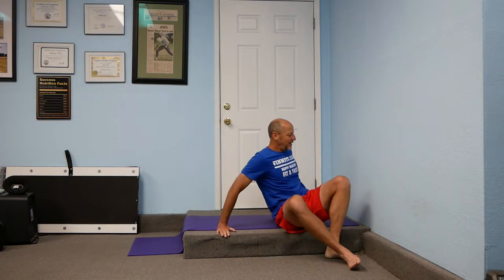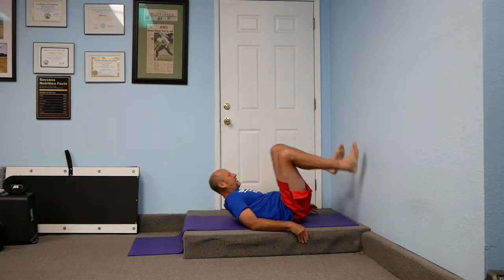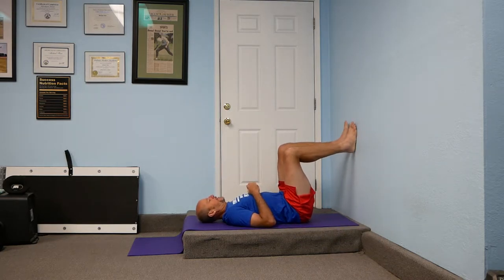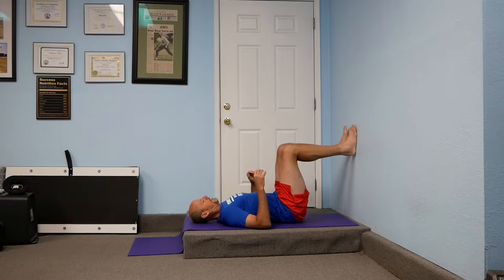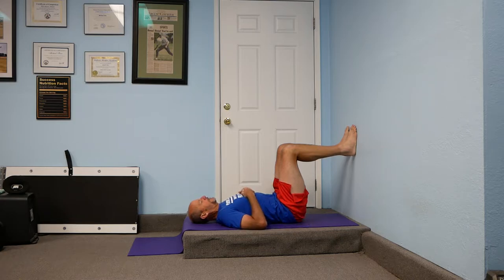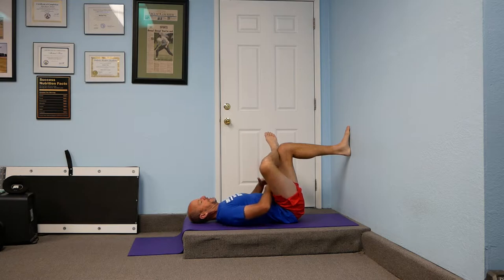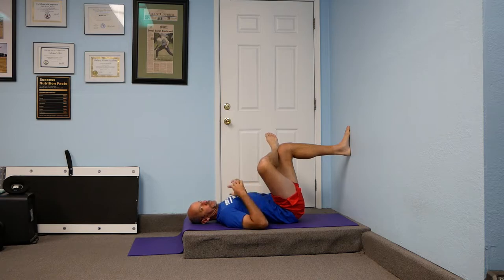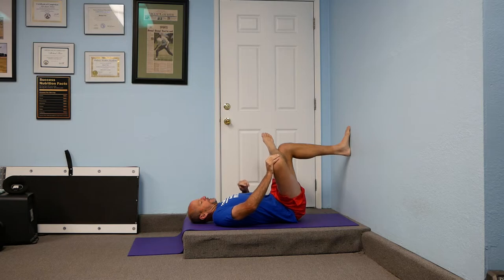How to do the figure 4 glute stretch against a wall short!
This is a figure 4 hip and glute stretch that I find works better than the standard stretch when people pull their legs to them.
It is also adjustable to work into a deeper stretch when needed.
This is one of a handful of stretches for the hip I recommend all people try to see if these muscles are tight.
Here is a link to the full description video for a complete understanding of out to do this stretch correctly.

I wish you all a happy and healthy day.